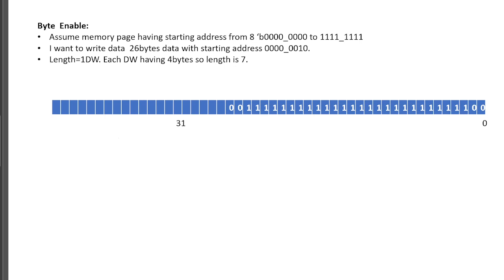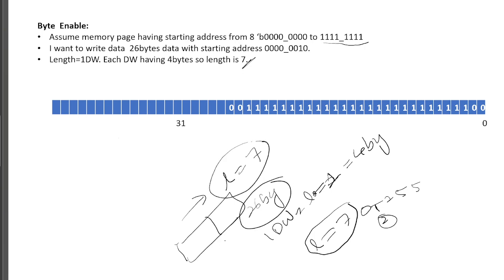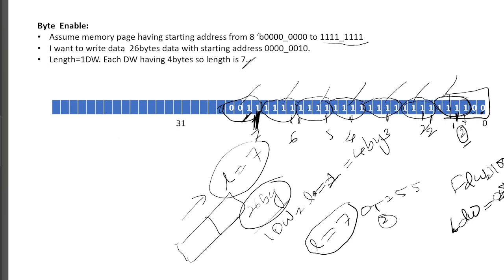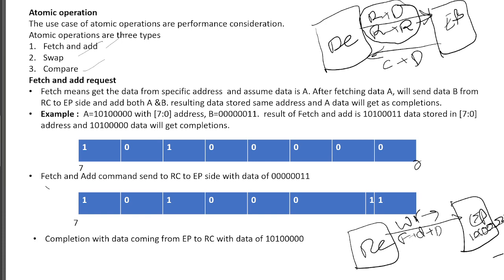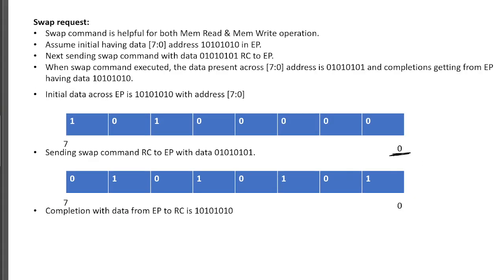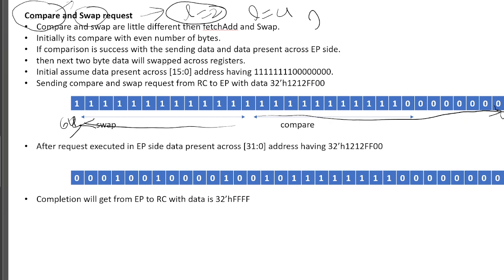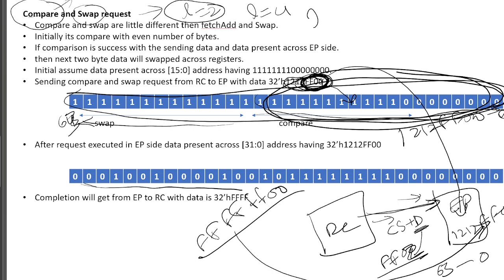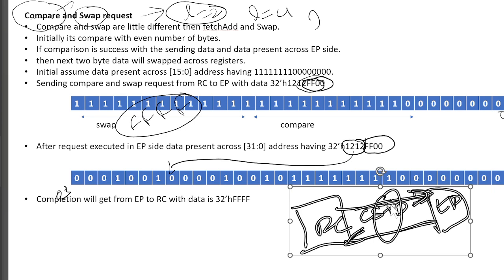Byte Enable and Atomic Operation